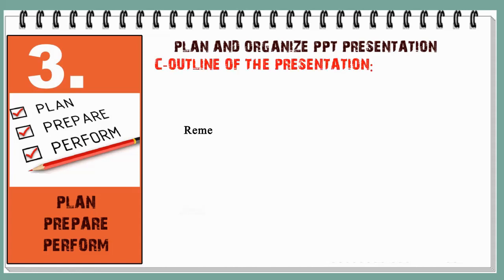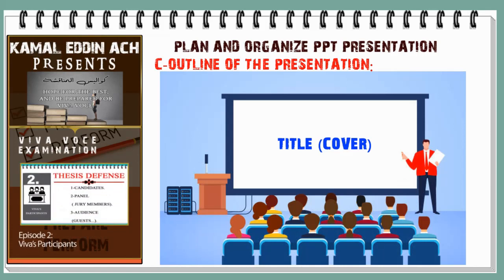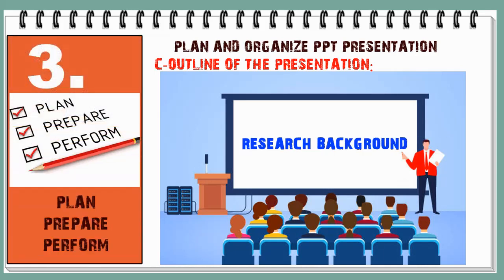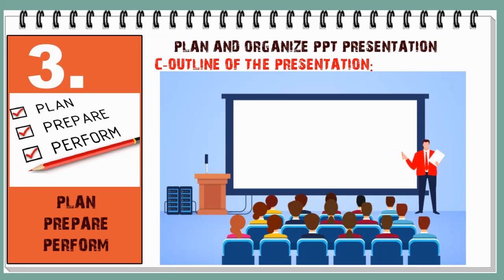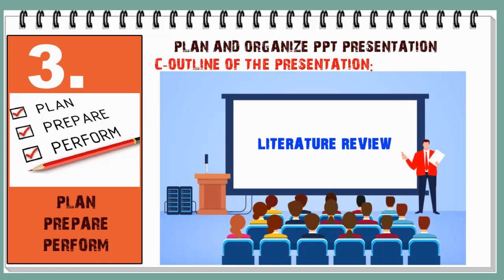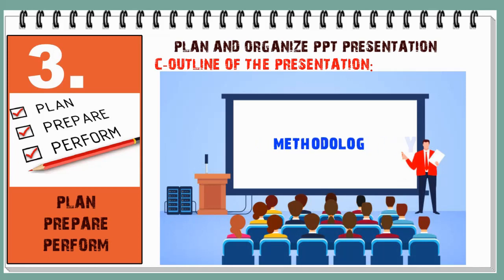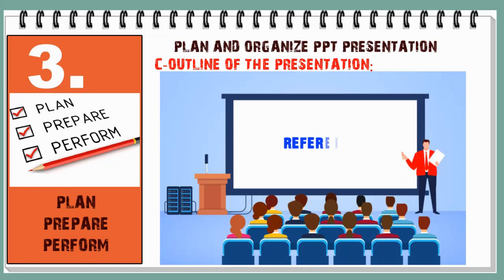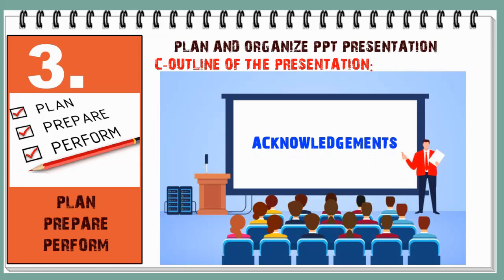Viva : General Outline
الشكل والمحتوى العام لملخص المذكرة أثناء التقديم
كل الفيديوهات الخاصة بمناقشة المذكرات
تجميعة فيديوهات تساعد الطلبة المقبلين على التخرج
تجدون في هذه الباقة الدروس والفيديوهات التالية :
حظ موفق للجميع